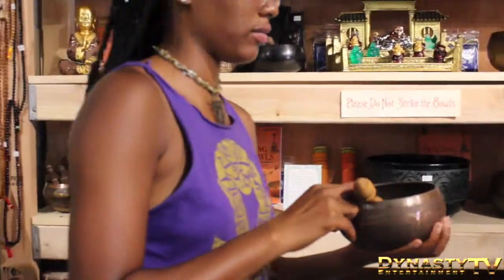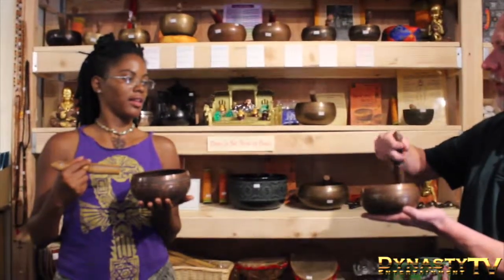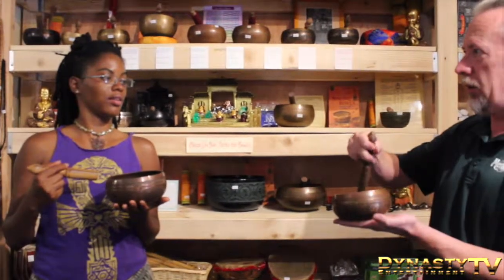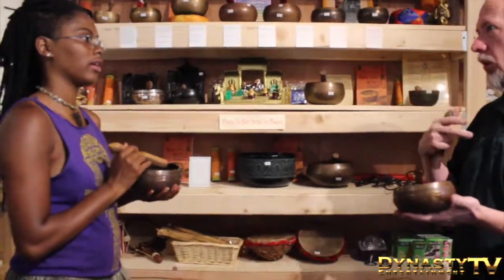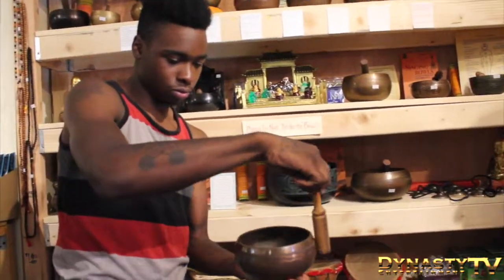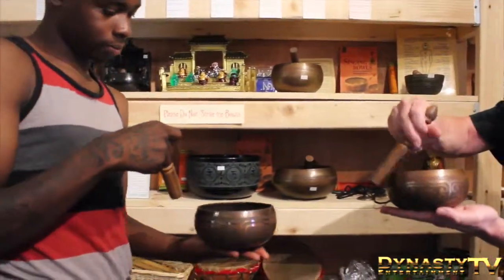Out and About (Camping Trip @ Lake Hemet with KRST Unity Center)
Camping Trip @ Lake Hemet with KRST Unity Center of Afriaken Spiritual Science 9th Annual Camp site 480